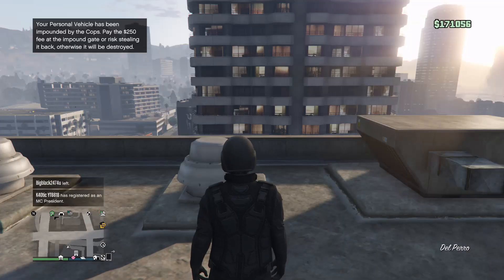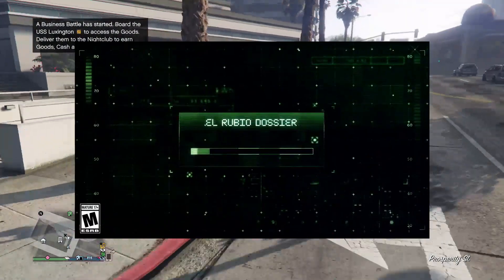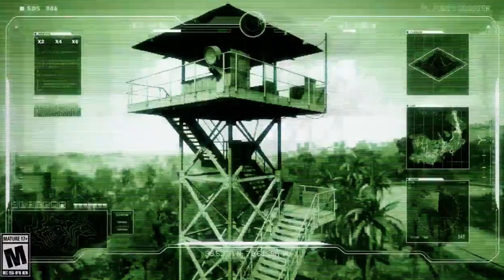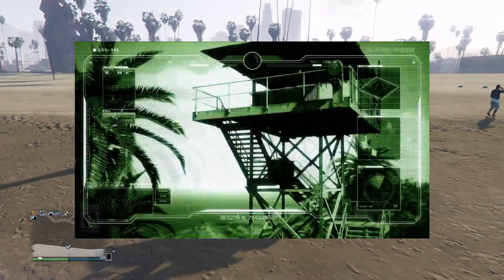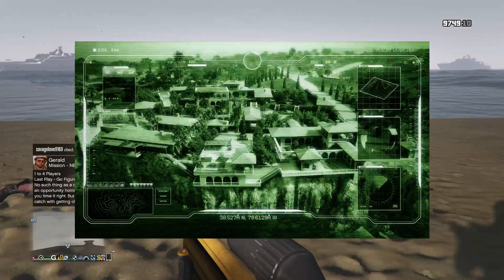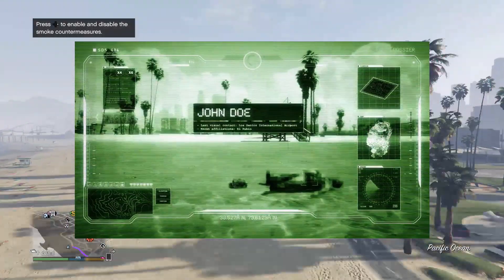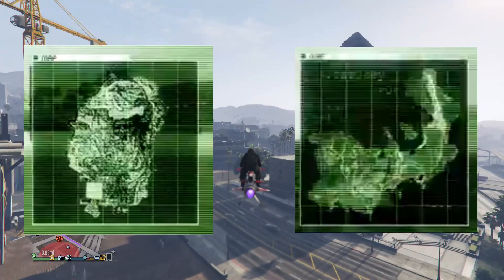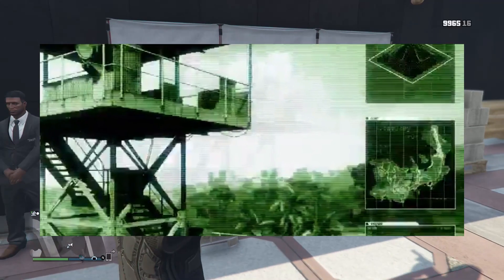NEW GTA ONLINE ISLAND EXPANSION Teaser Analysis | El Rubio : GTA 5 Online DLC Trailer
Today we look at the newest Final Heist teaser just revealed by Rockstar Games and what looks to be a new island coming to GTA Online in December of 2020. We review this 10 second clip from Rockstar of what shows us some new areas, maps, and potentially a new island that may be coming to GTA Online in December 2020's DLC Update.